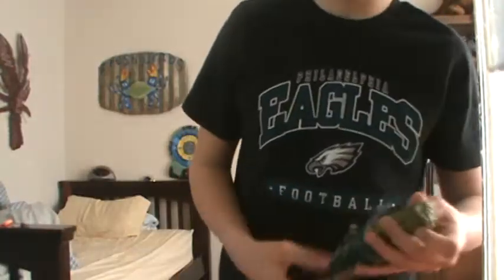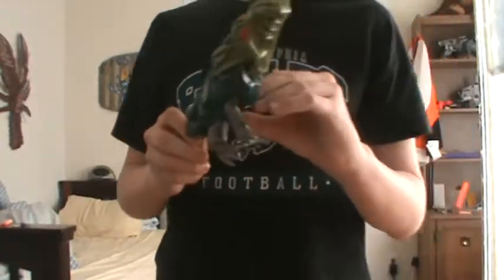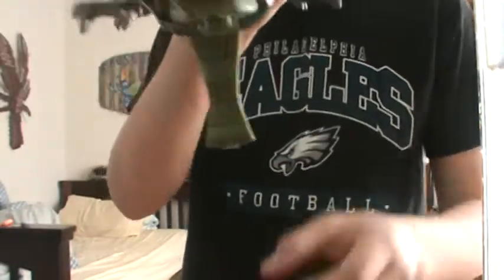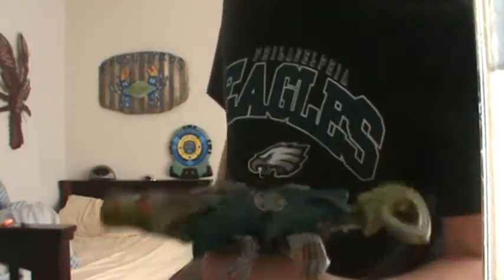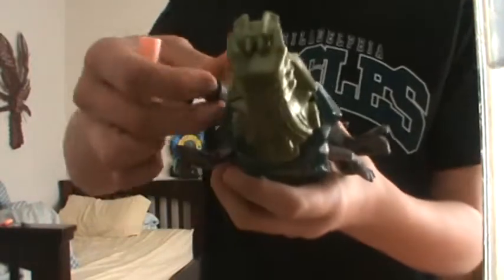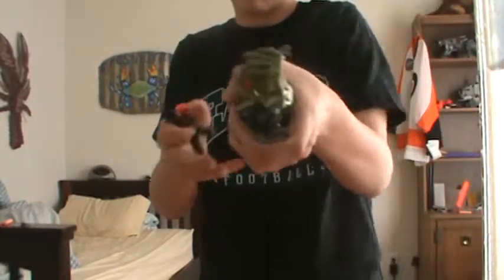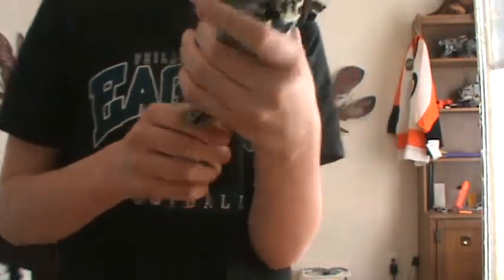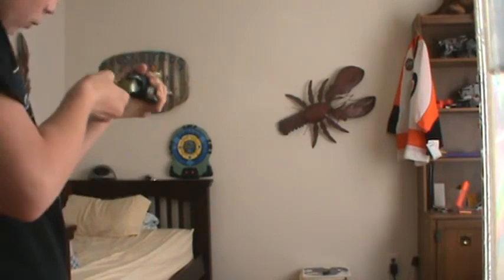nerf maxforce gator review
a review of the gator, haven't seen much on it, hope you guys enjoy :)